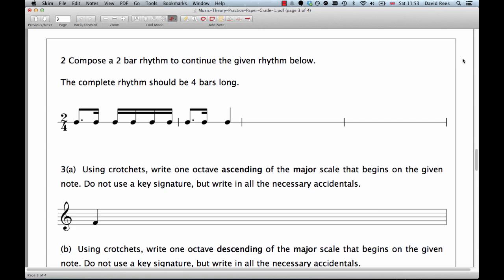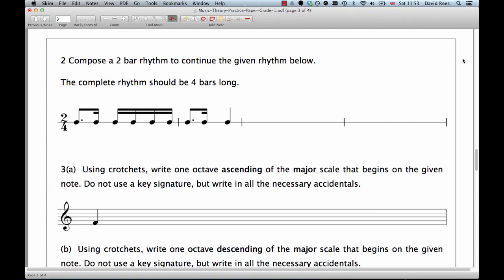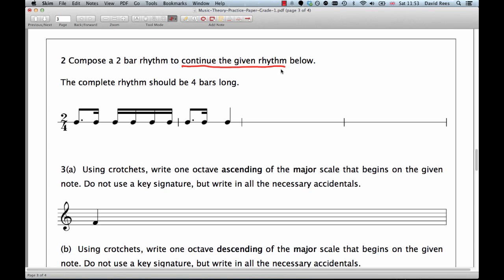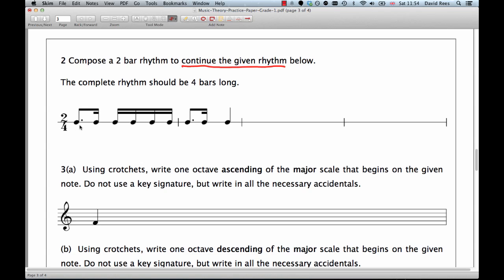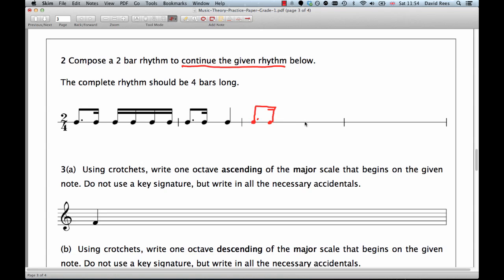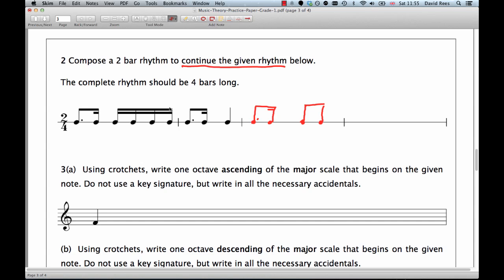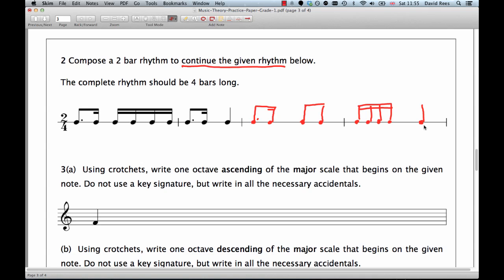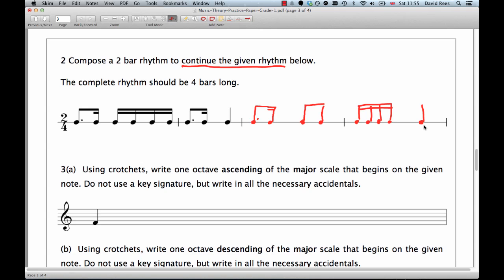ABRSM Music Theory Grade 1 - Question 2 Practice - Compose a Rhythm